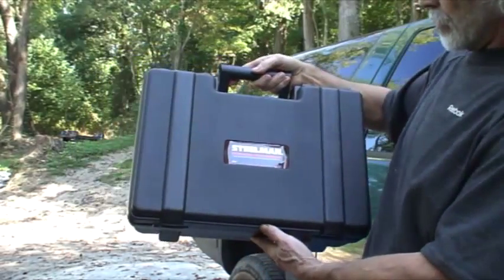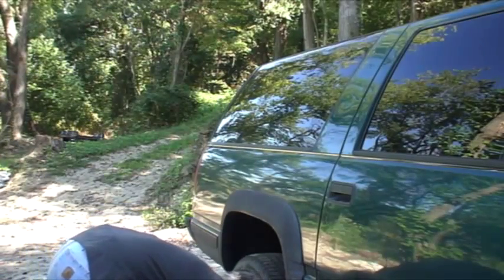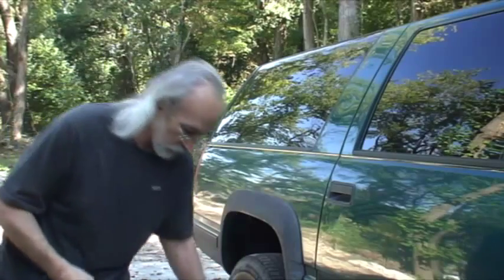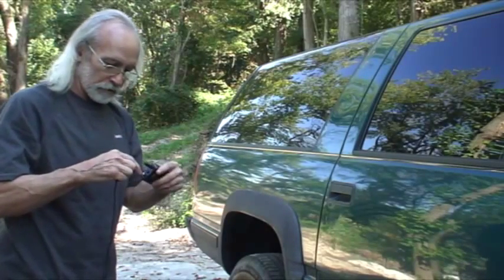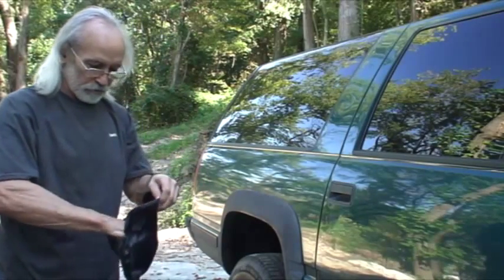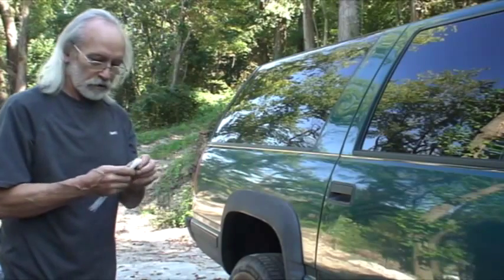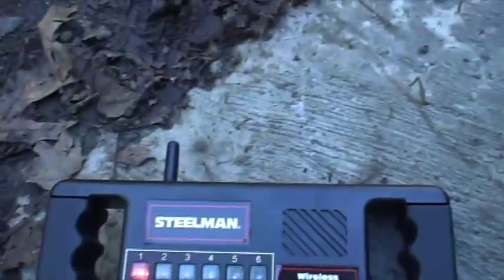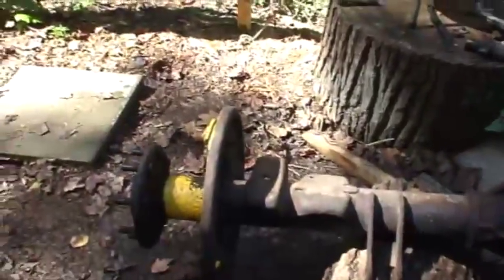Checking Wheel Bearing with Wireless Chassis Ears